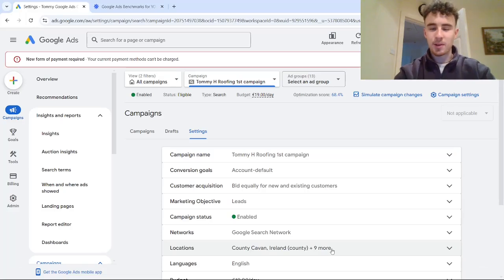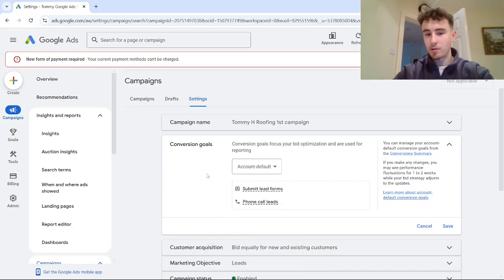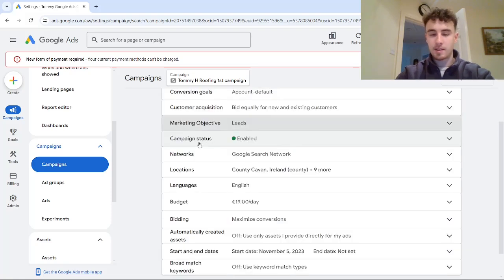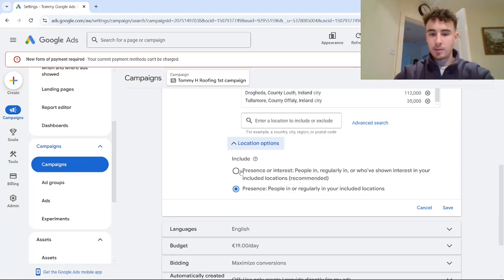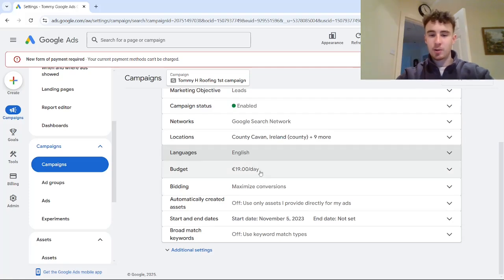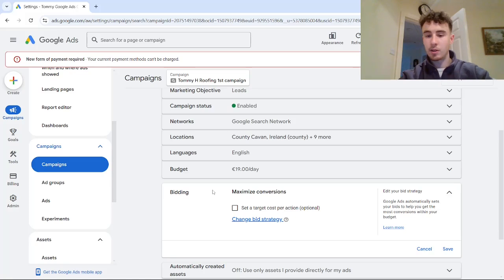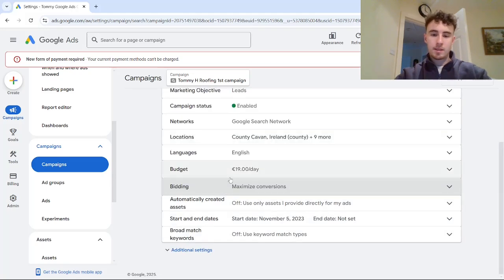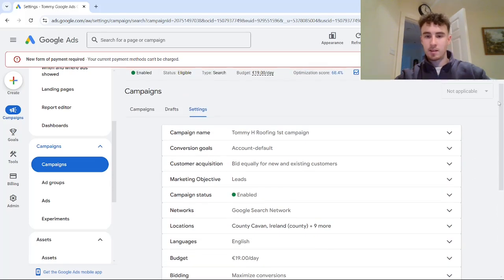Best Google Ads Campaign Settings to Use (Step-by-Step Guide)